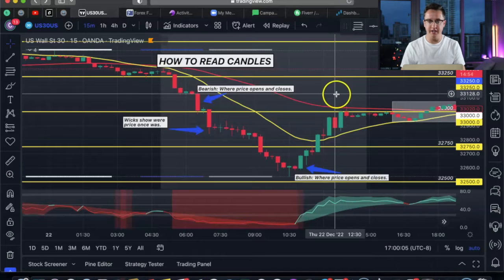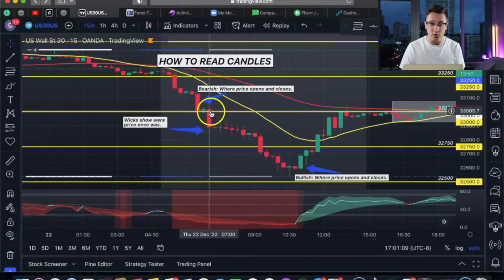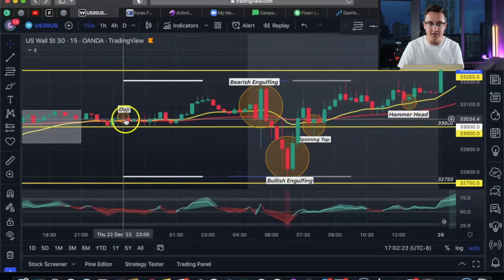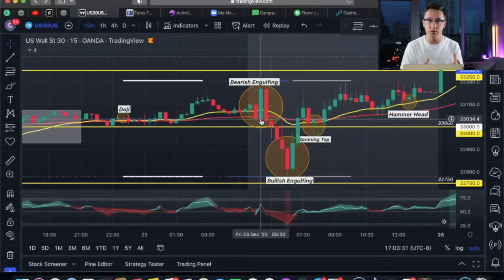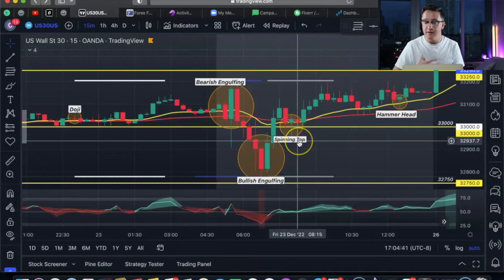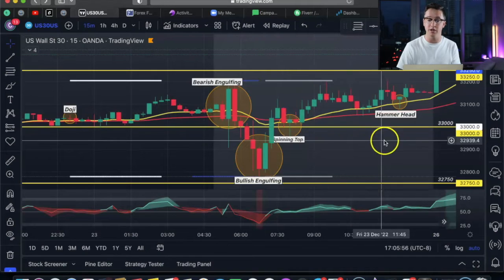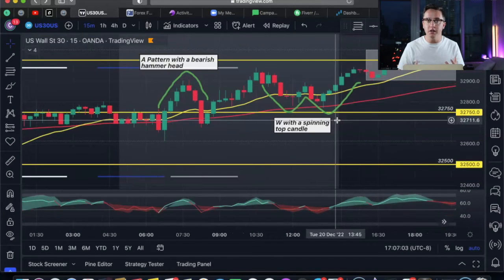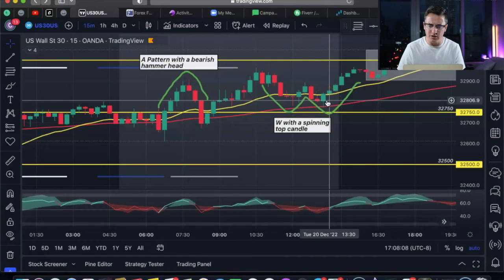My 6 Figure Candlestick Trading Guide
In this video I'm going to breakdown the top candlestick patterns I use to trade.